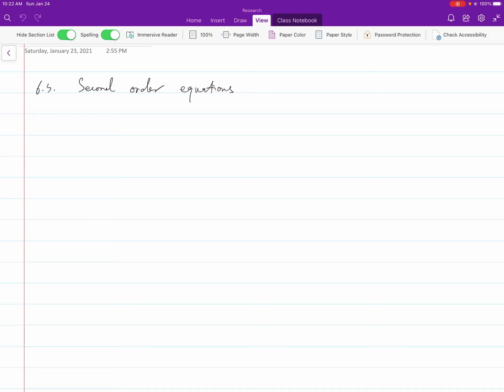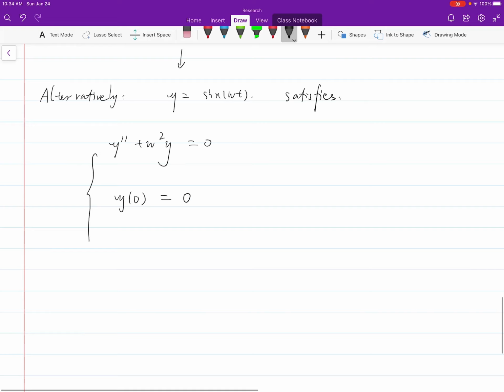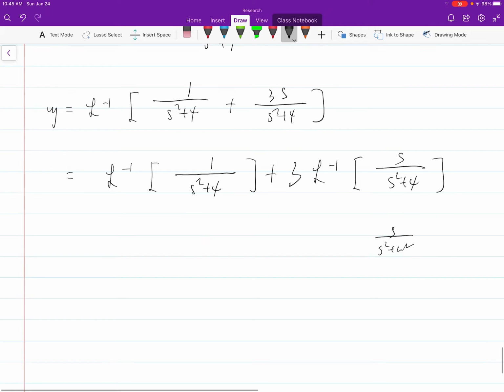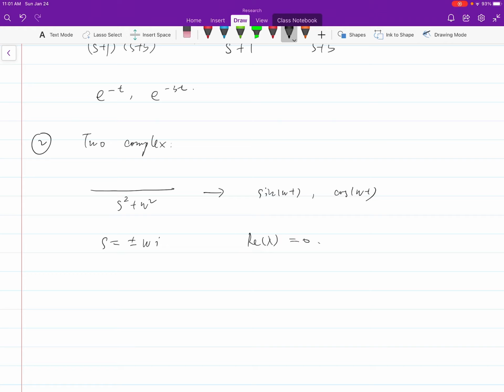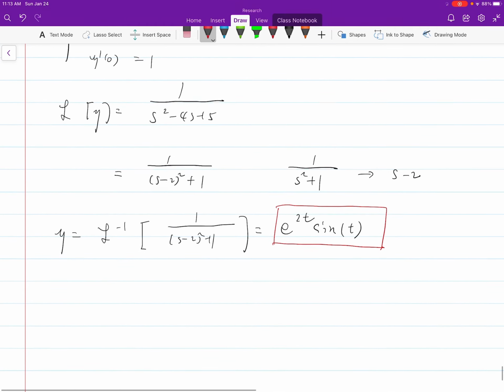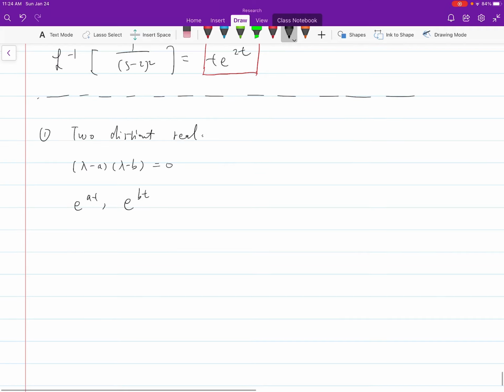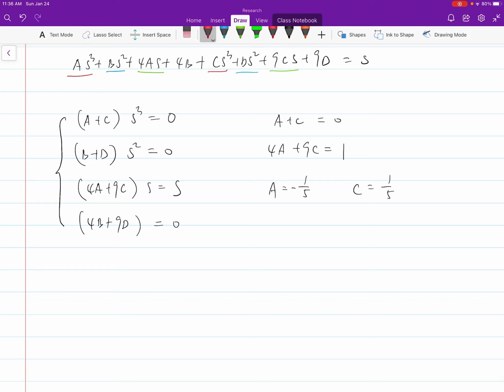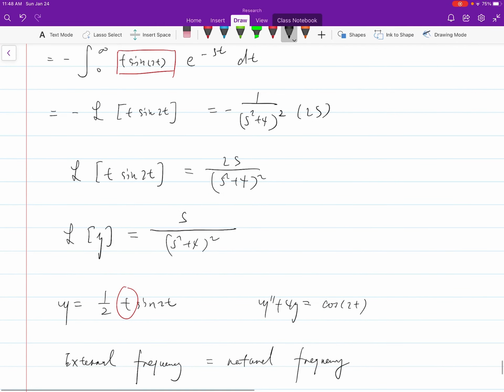MTH_353_6_3